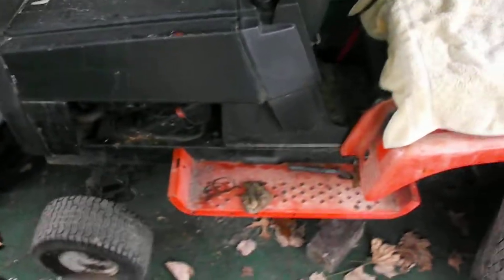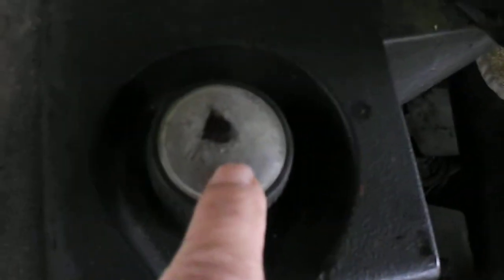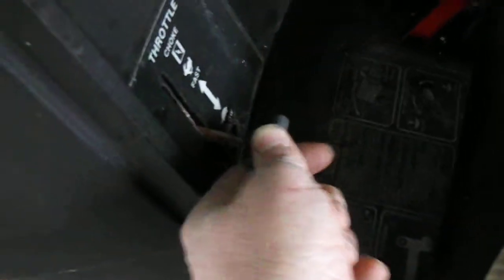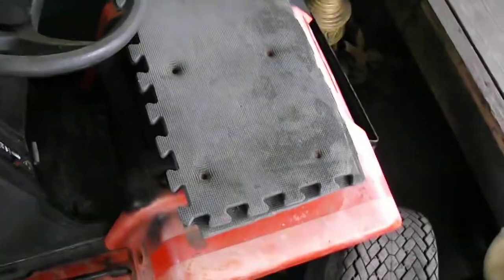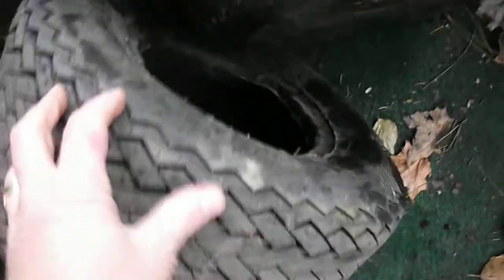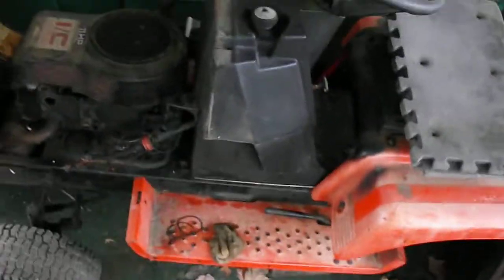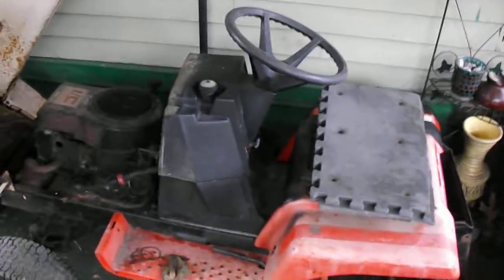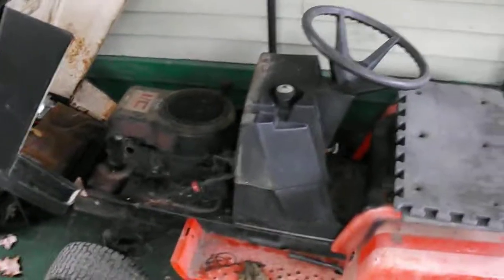free simplicity riding mower restore part 1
got a   free riding mower that should be in a junk yard,i am going to fix it up